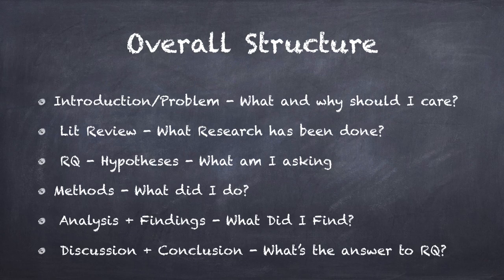ResearchPaper1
OverView Of Paper